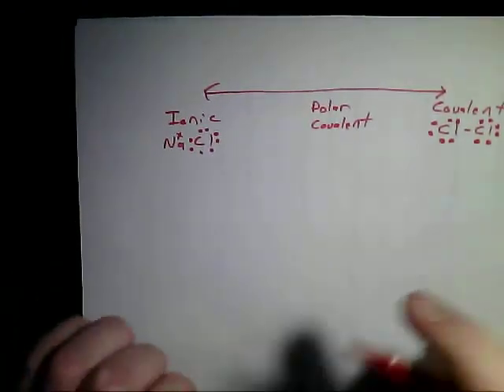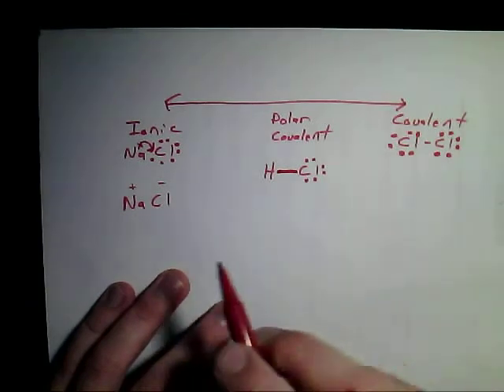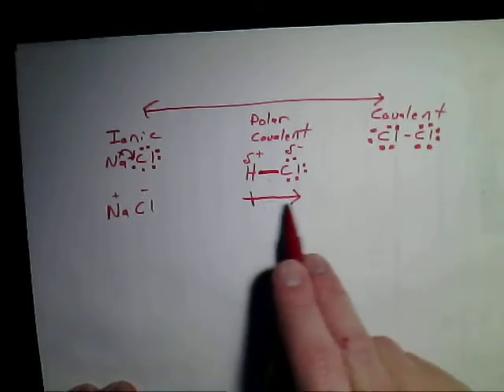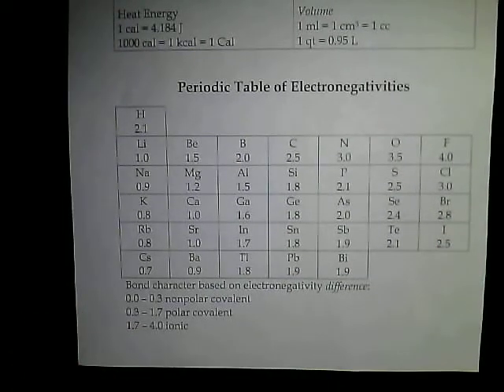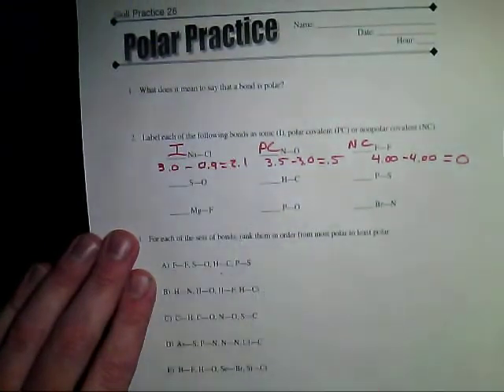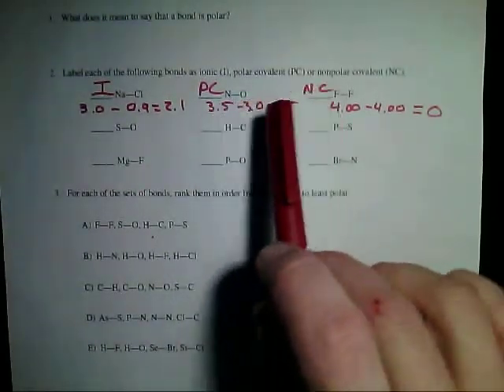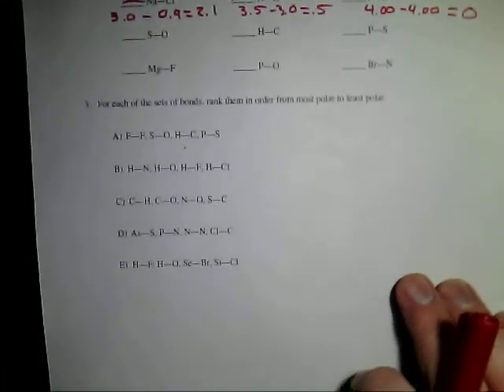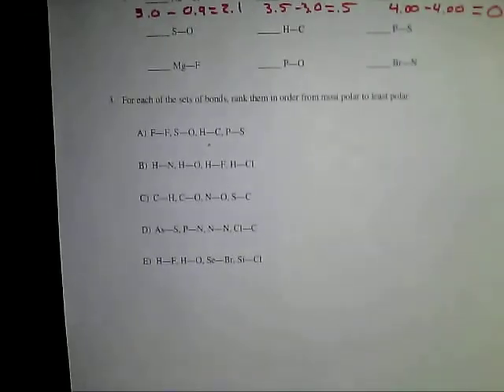Polarity 1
Determining if a bond is covalent, ionic, or polar covalent.